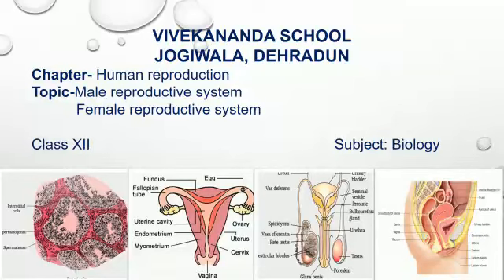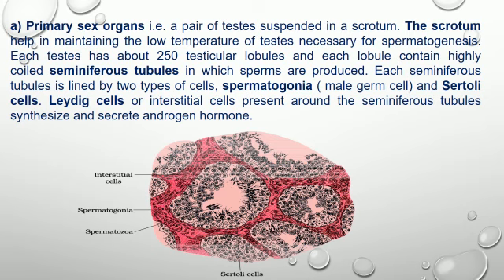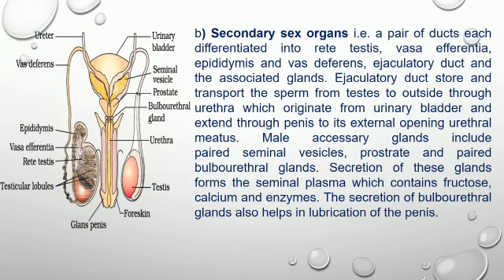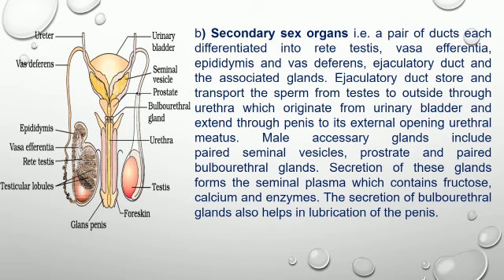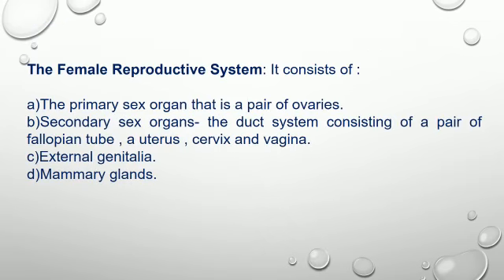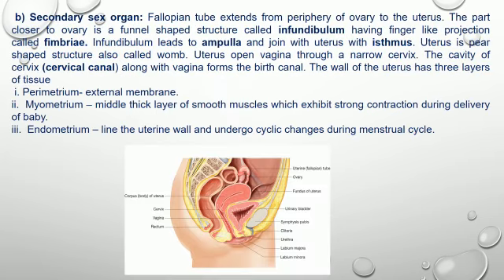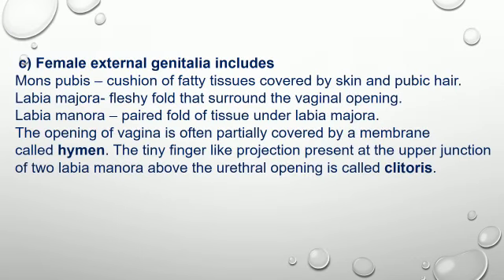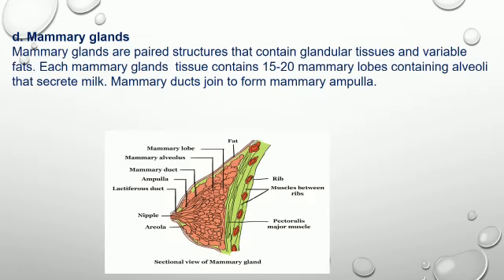Biology - Class XII ( Human Reproduction )